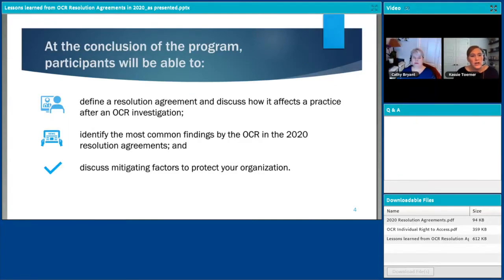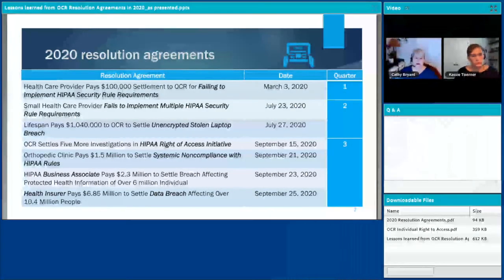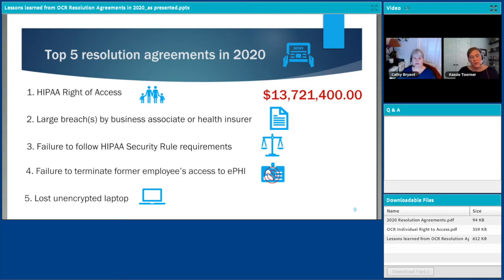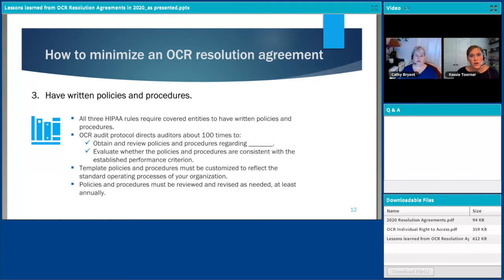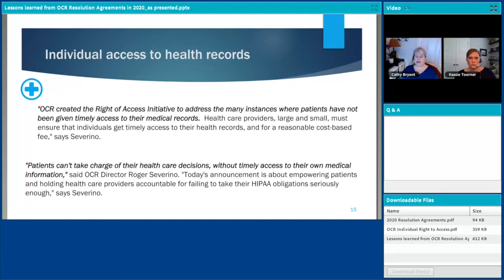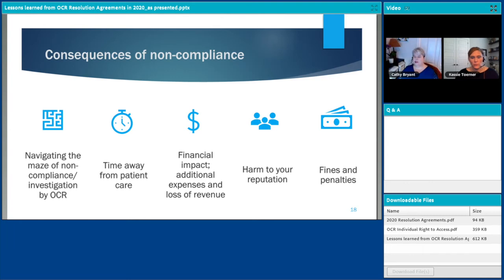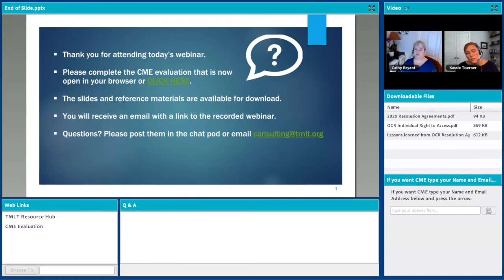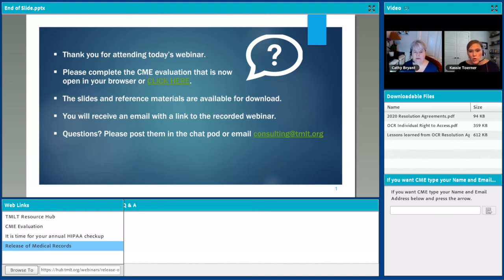Lessons learned from OCR Resolution Agreements in 2020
In 2020, the Office for Civil Rights (OCR) finalized and settled 14 investigations of HIPAA breaches or complaints. In this webinar, TMLT risk management experts summarize these OCR findings as lessons learned.

At the conclusion of the program, participants will be able to:
- define a Resolutions Agreement and discuss how it affects a practice after an OCR investigation;
- identify the most common findings by the OCR in the 2020 Resolution Agreements; and
- discuss mitigating factors to protect their organizations.

This webinar was recorded in January 2021. It's available for CME credit and is designated as a 0.5 AMA PRA Category 1 Credit.